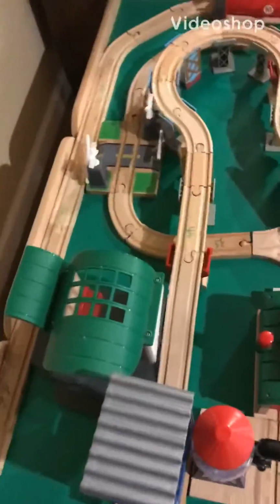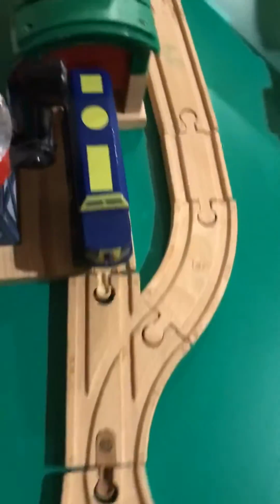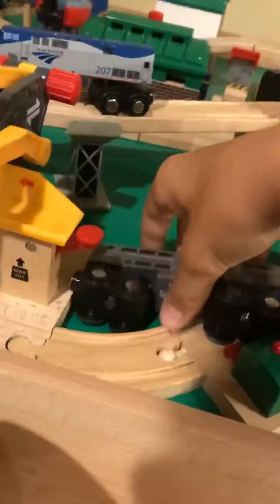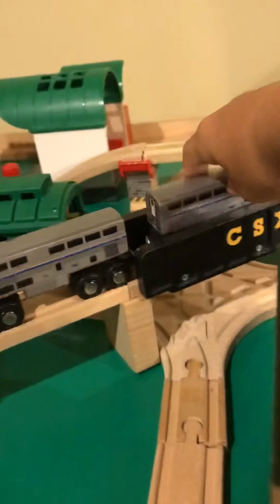Wooden train track again